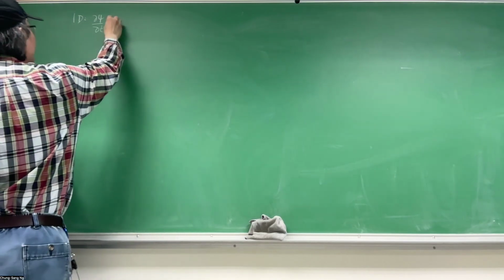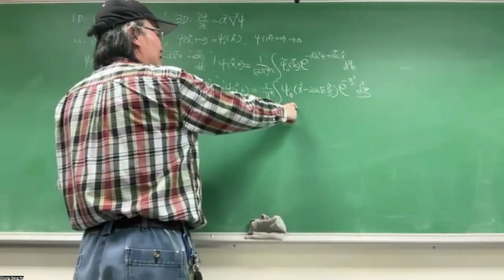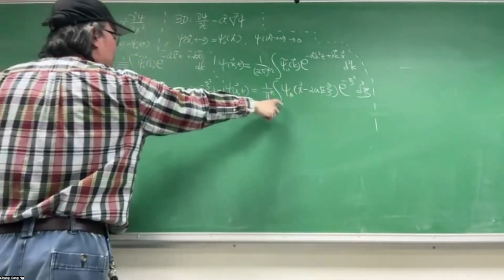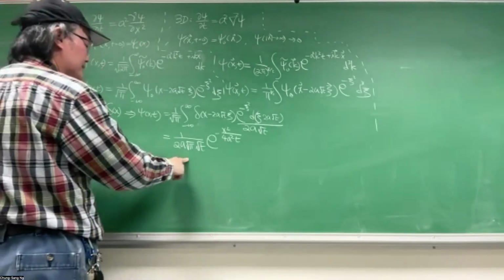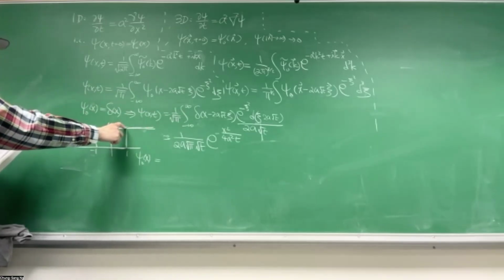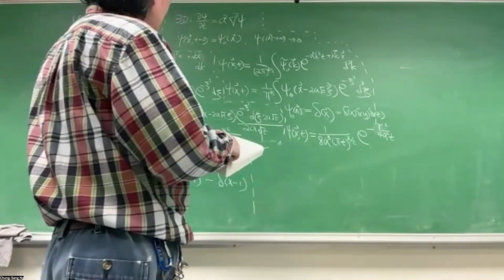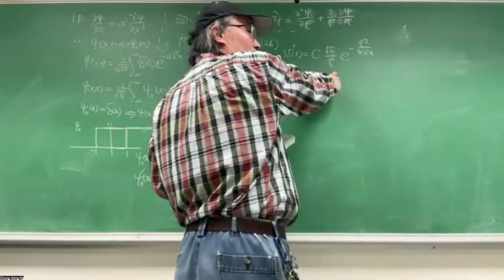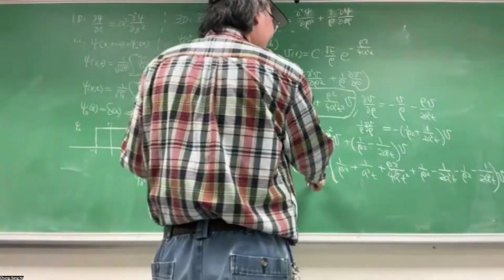Arfken Section 9.7 3D Solutions and Properties for the Diffusion Equation